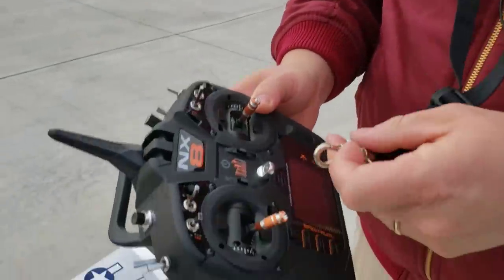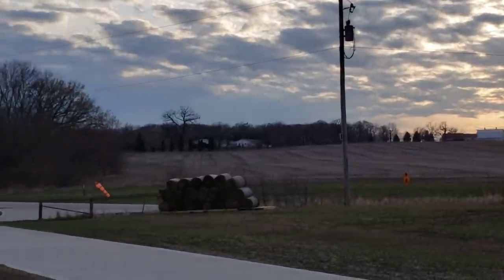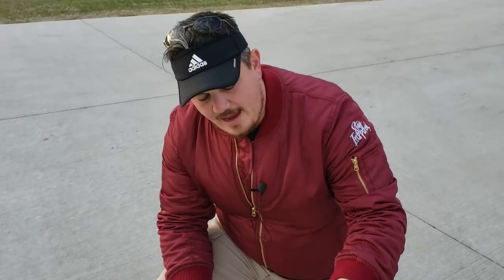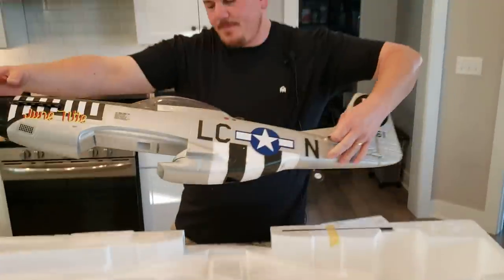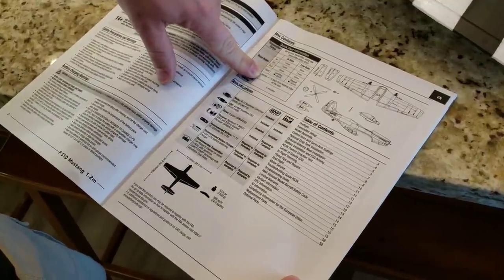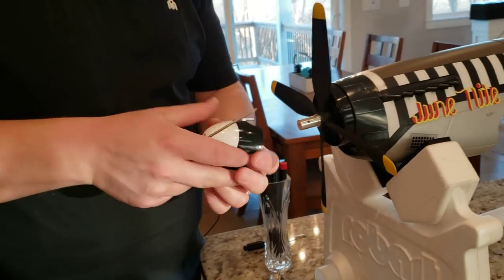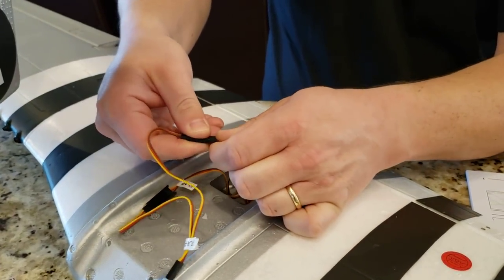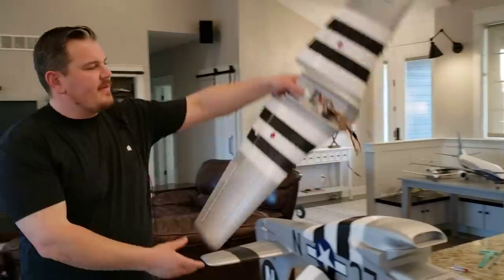E-flite - P-51D June Nite V2 - 1.2m + NX8 - Unbox, Build, Radio Setup, & Maiden Flights